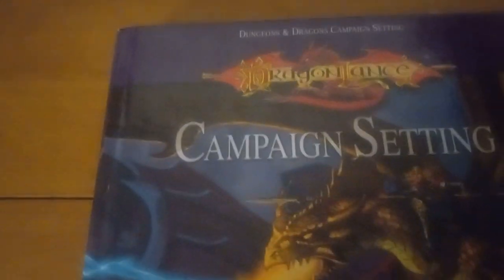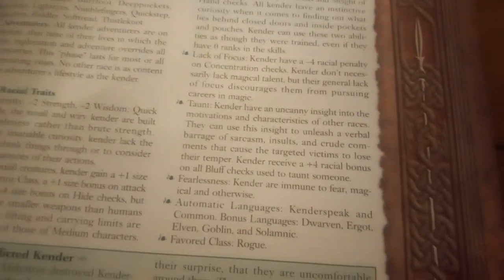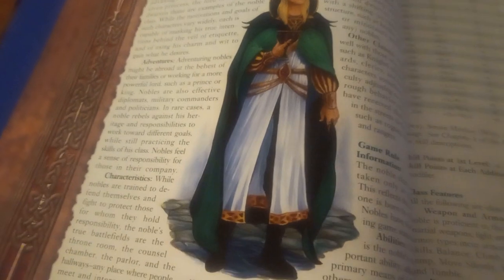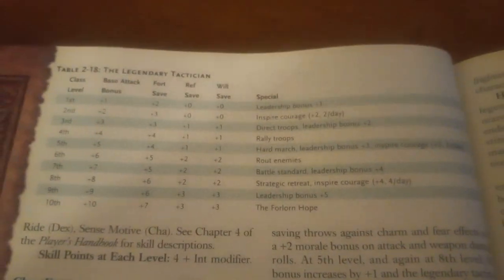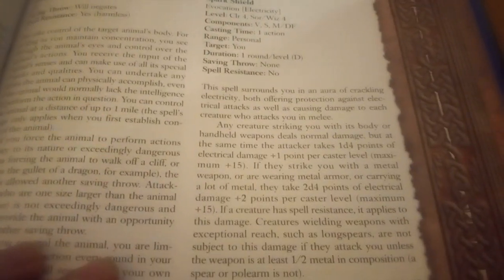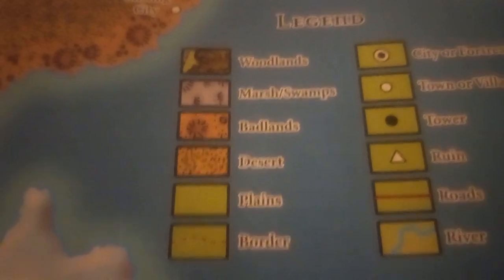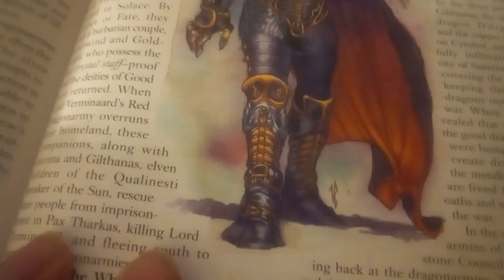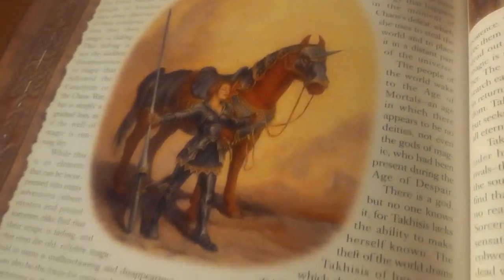D&D 3 5 Dragonlance Campaign Setting Review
Another book review.